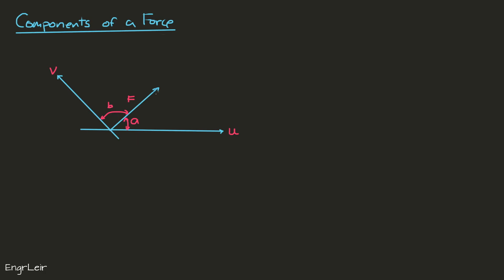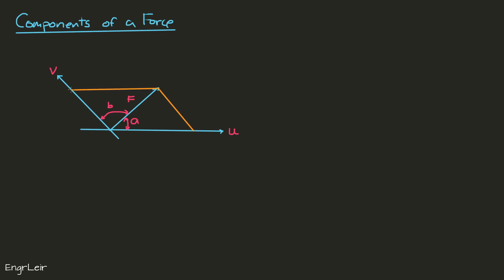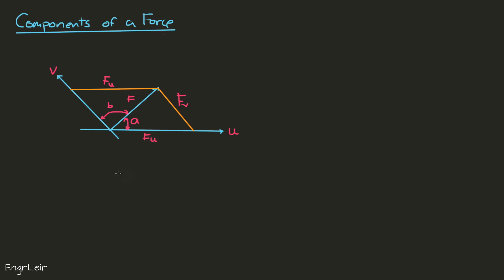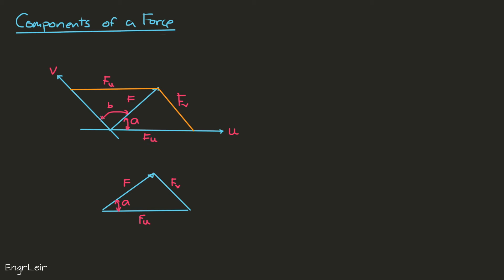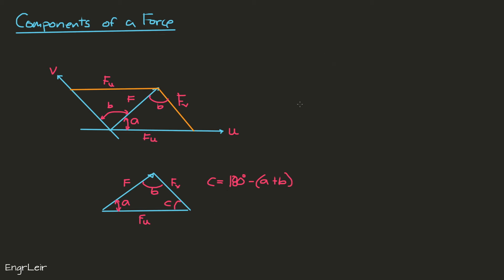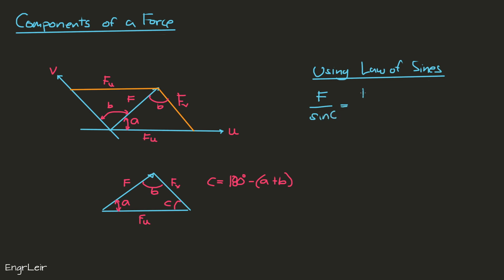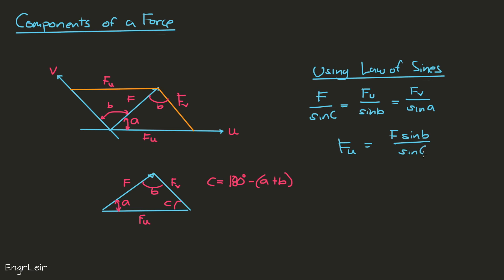Components of a Force Vector with Arbitrary Axes 🇵🇭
Statics of Rigid Bodies
Introductory video on how to determine the components of a force with respect to arbitrary axes.

Engineering Mechanics Statics and Dynamics by Hibbeler
Engineering Mechanics Statics by Meriam

About this video:
In this video EngrLeir discusses about the components of force vectors when we have an arbitrary set of coordinate axes. The sine law is utilized in solving for the magnitude of the components.